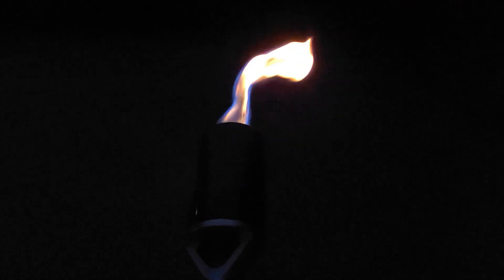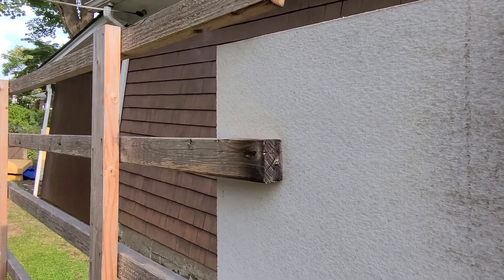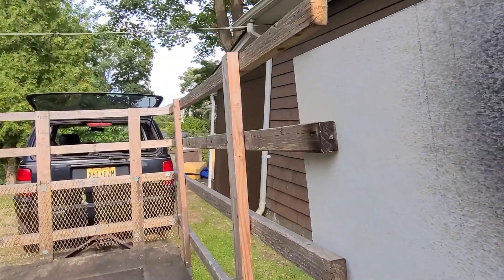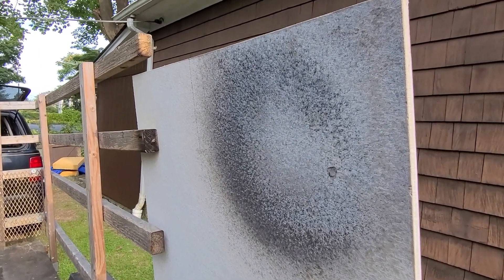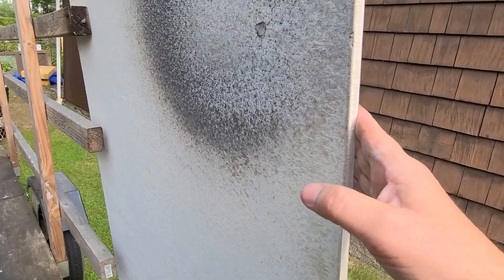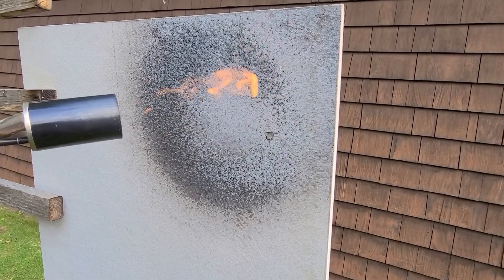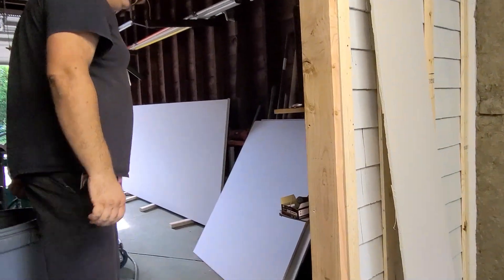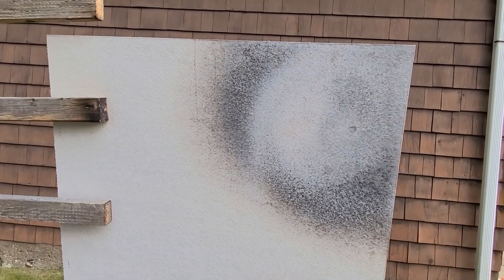Heat Testing Cement Board Which Will Be Part Of Exhaust System For the DJC's Generator Room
This is another video in a series of videos for the construction of my Generator Room which is detailed on the Smokstak Onan forum. I am in the process of constructing an exhaust system for the Onan DJC that will exhaust to the outside of the Generator Room. Since the diesel exhaust gases can be very hot I need a thimble that will mount to the wall an pass through the exhaust pipe to the outside. Most thimbles sold are for pellet and wood burning stoves which produce exhaust gases cooler than the generator's exhaust therefore I need to modify the thimble that I recently purchased which is classified as a low temperature pellet stove thimble.

To better insulate the thimble from the wood structure wall, I plan to use cement board to buffer the thimble's metal casing from the wood wall studs and siding therefore I need to test the cement board to ensure it can stand up to heat much greater than the Onan DJC's exhaust.

This video shows the testing using a propane torch that I call a flame thrower. Ain't nothing better to test with than my flame thrower and if the cement board can stand up to the flame thrower, it will stand up to the DJC's exhaust temperature.

A special thanks to Chris E. for helping to make this video by holding the torch as he almost burned down my trailer in the process of testing.